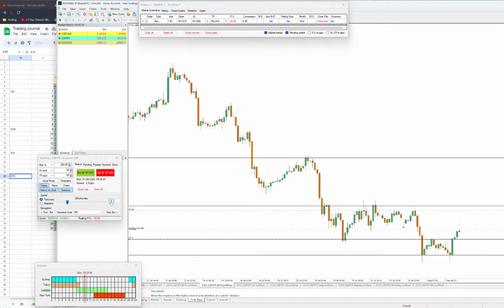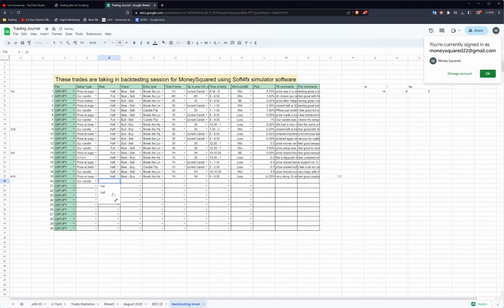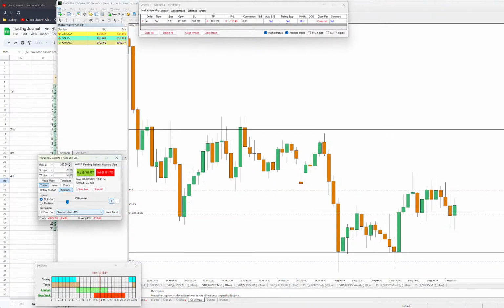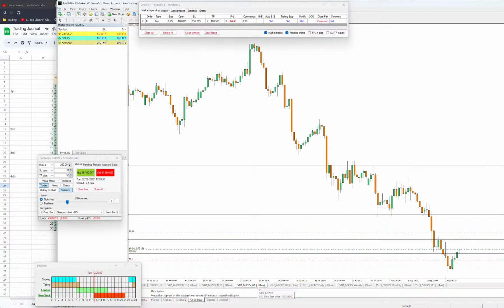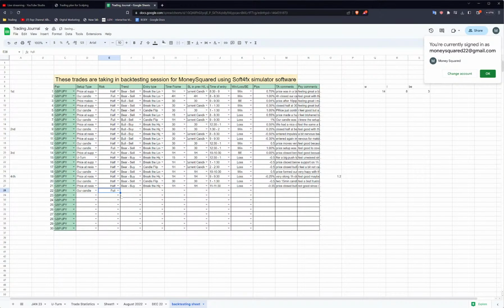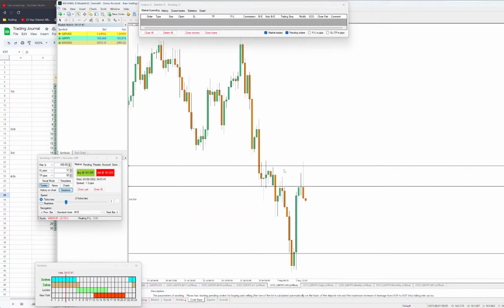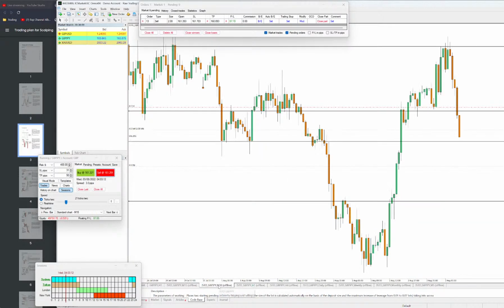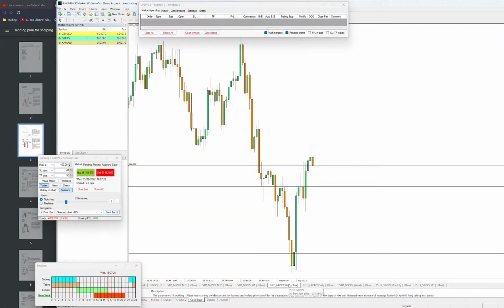GBPJPY Back Testing Session 14.04.23 MoneySquared